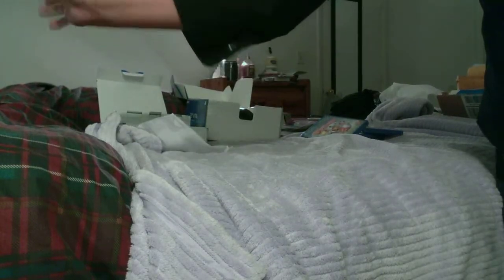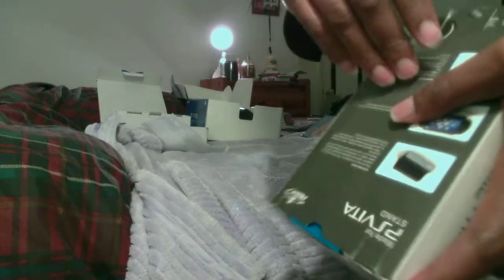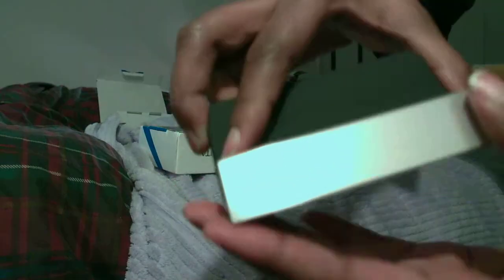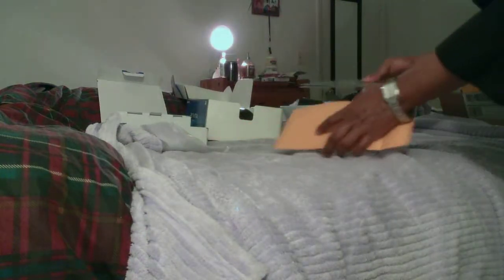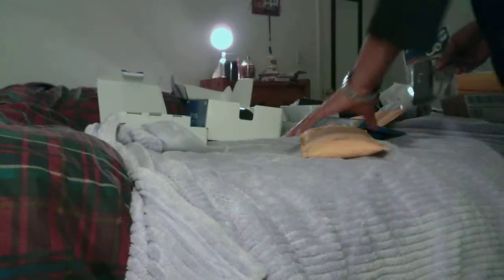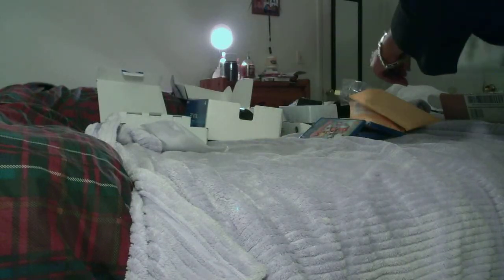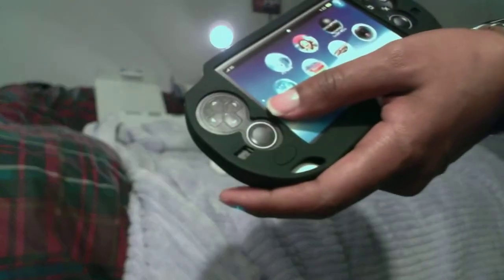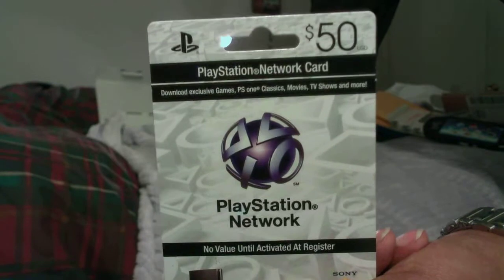Massive PS Vita Accessory Unboxing!!!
I have lots of accessories to show you guys...Enjoy!!